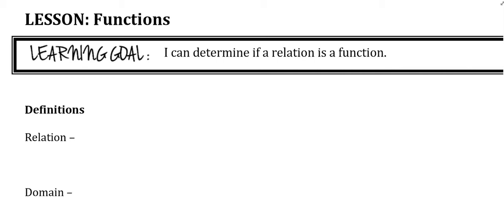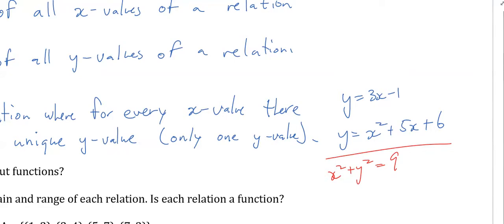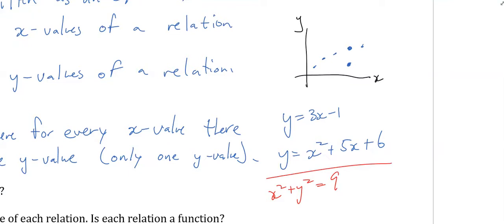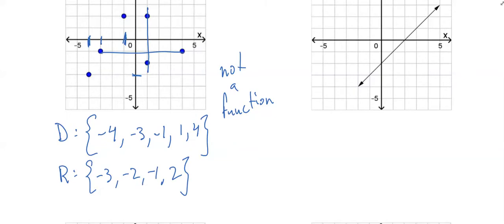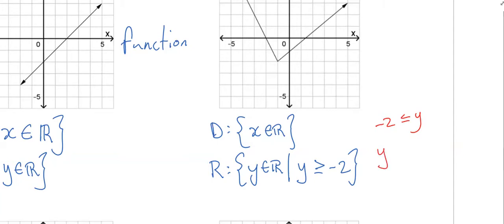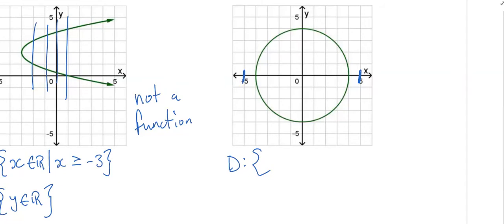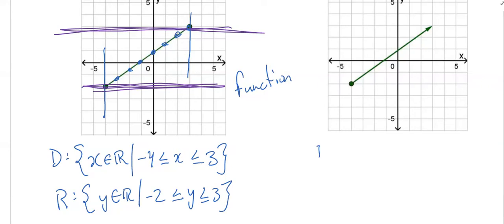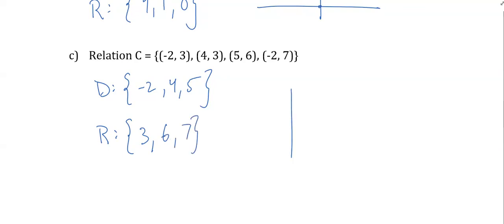Intro to Functions